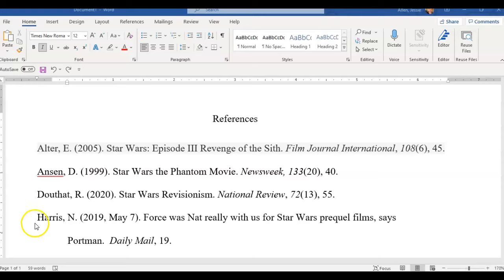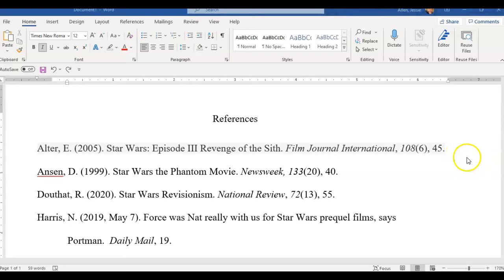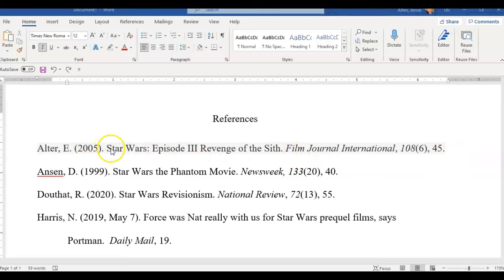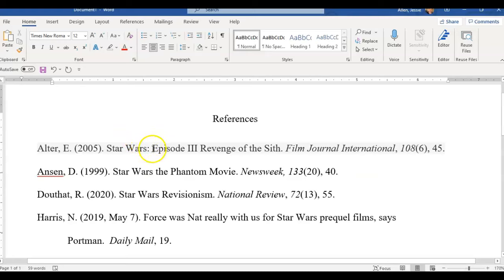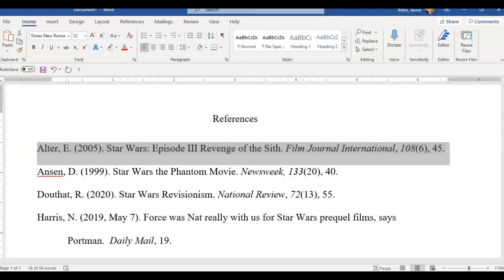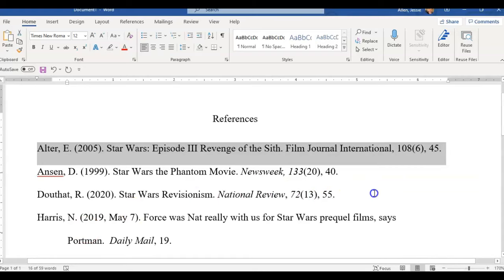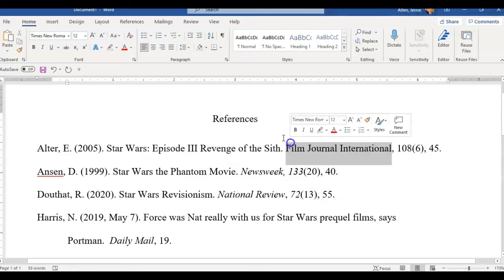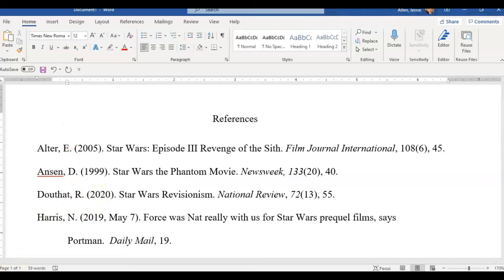Remove Gray Shading Behind Pasted Text THREE TRICKS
How to remove that stupid gray shading that shows up sometimes when you paste a citation or other text into a word document. Three quick tricks to try.